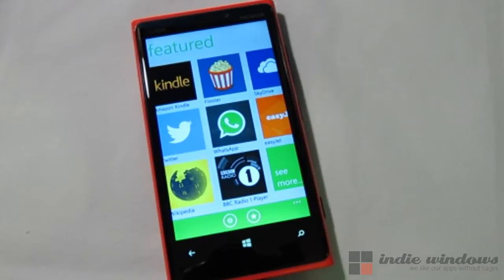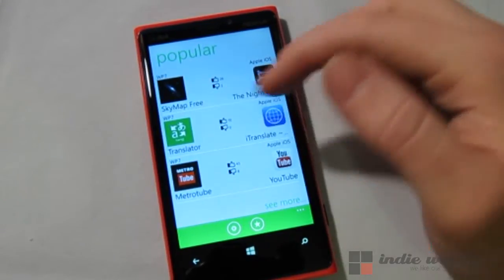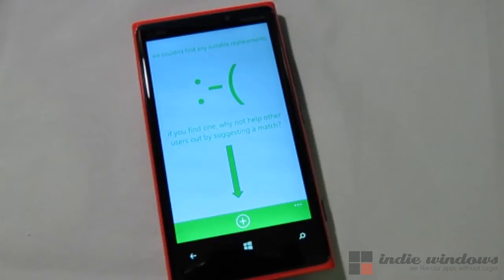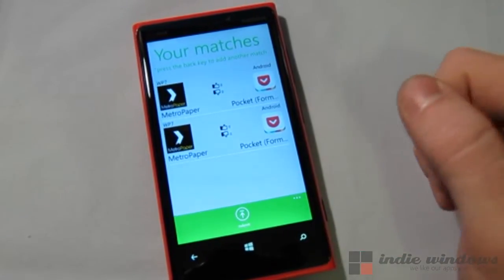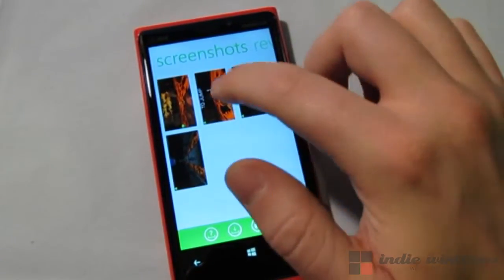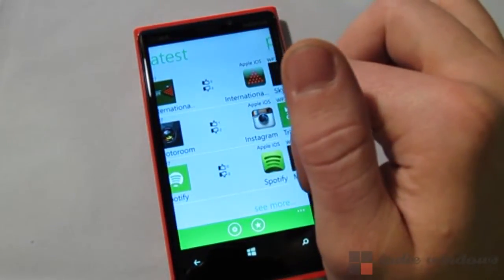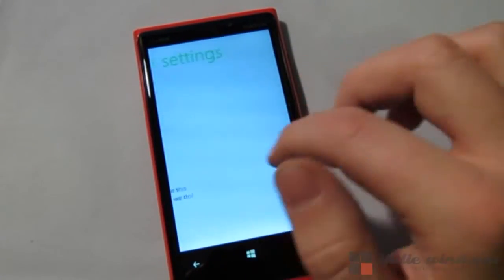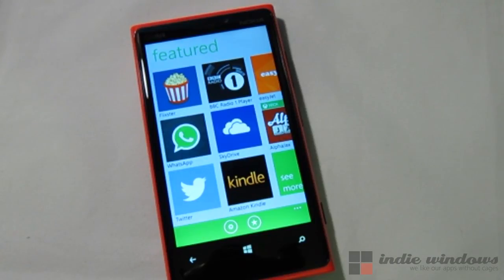AppSwitch Windows Phone Video Review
We take a look at AppSwitch, an app for Windows Phone that allows you to find suitable Windows Phone replacements for you favorite iOS or Android applications.